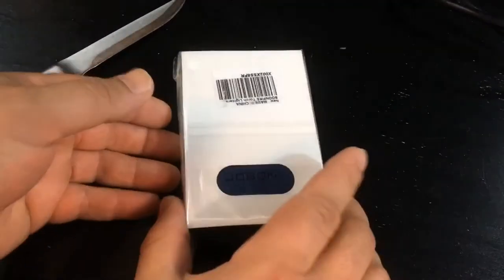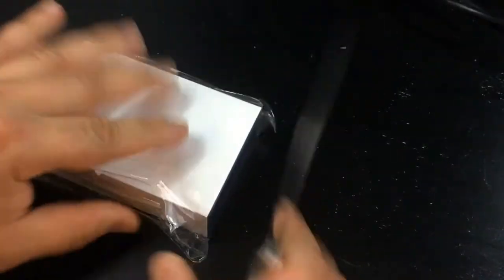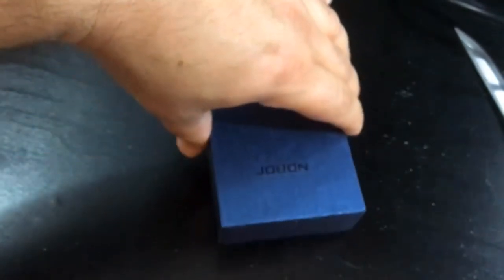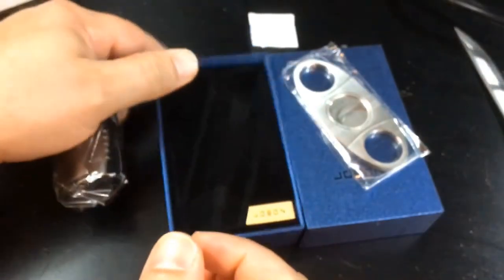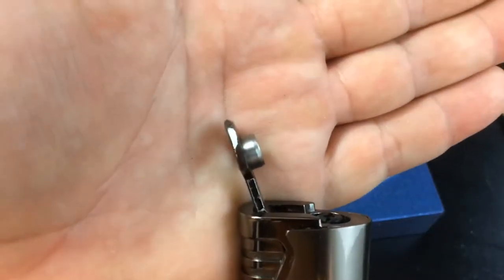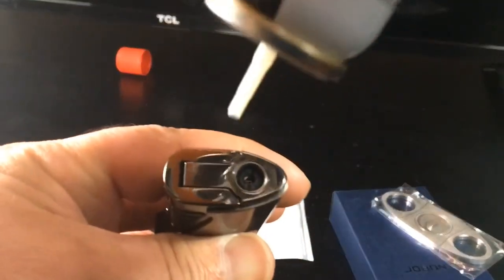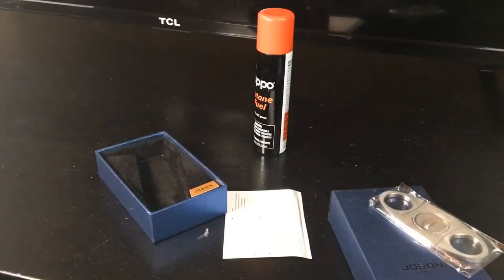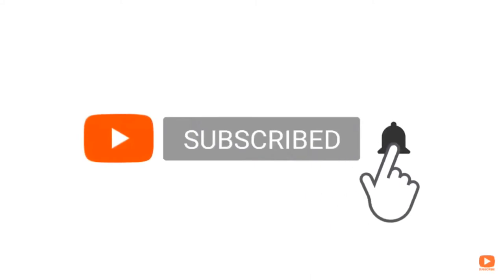Best Cigar Lighter with Punch for Under $20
Looking for the perfect gift for under $20? Check out what I believe could be the best cigar lighter with punch and it's budget friendly being currently for sale for under $20 on Amazon and there's even a coupon you can click for additional savings. This is a great triple flame butane refillable lighter for men and women. It's great for cigar lovers as it has a powerful and reliable flame, it's refillable, it can hold a lit cigar as it works as a stable and sturdy cigar stand. This cigar lighter also comes in a beautiful and classy box with a built-in cutter. I'm pretty sure most of you will see this as the best cigar lighter review on Youtube!
Use the link below to get this cigar lighter cutter combo with punch from Amazon: